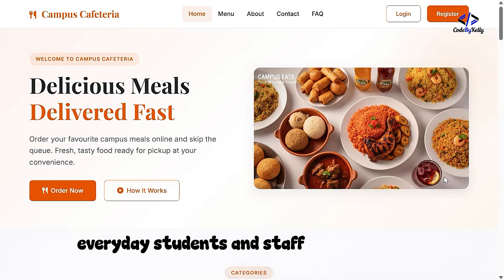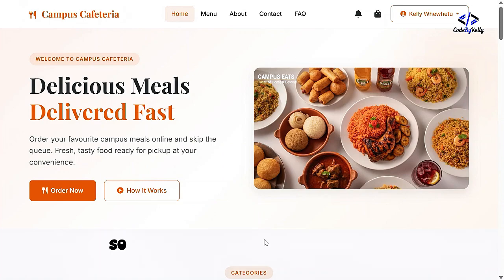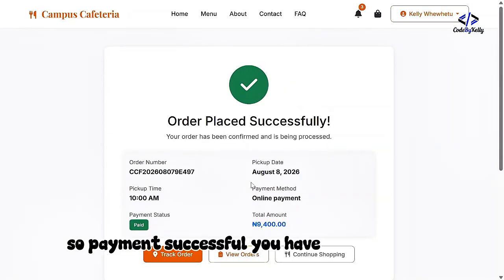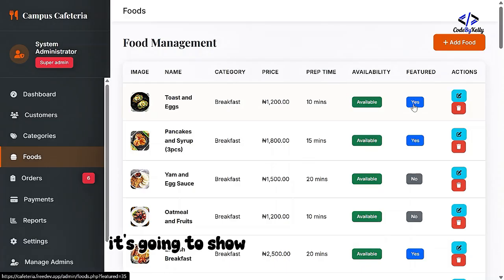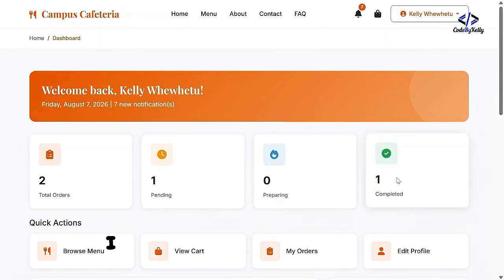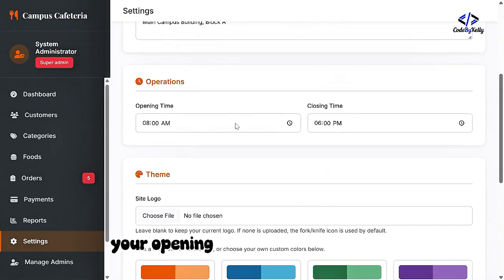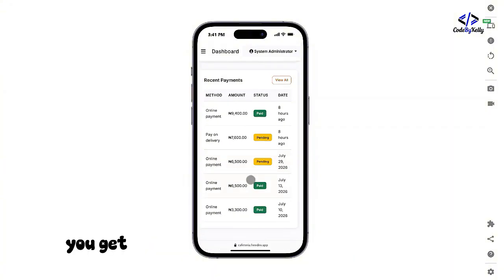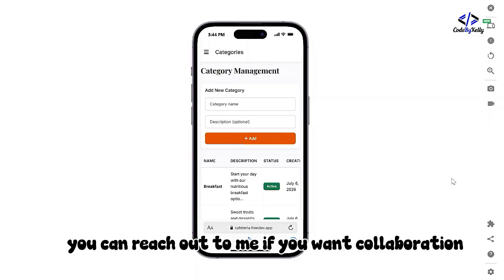Online Food Pre-Ordering System from Scratch | PHP + MySQL | Live Demo + Source Code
In this video, I walk you through a complete Online Food Pre-Ordering System I built from scratch using PHP, MySQL, and JavaScript, no framework, pure clean code. This is a real HND final year project that manages the entire food ordering process for a campus cafeteria, from customer registration and menu browsing, to cart, checkout, pickup scheduling, dual payment options, real-time order tracking, and a full admin panel with reporting.
Whether you need this as your final year project, or you run a cafeteria, restaurant, or food business and want a real ordering system for yourself, this video is for you.

🔥 WHAT'S INCLUDED:
✅ Secure customer registration & login with hashed passwords
✅ Browse menu by category with live search
✅ Shopping cart with real-time quantity updates
✅ Schedule pickup date & time at checkout
✅ Dual payment options — Pay on Delivery or Paystack online payment
✅ Real-time order status tracking — Pending, Confirmed, Preparing, Ready for Pickup, Completed
✅ In-app notifications for every order update
✅ Admin dashboard with 4 live charts — weekly orders, monthly revenue, order status, popular foods
✅ Full order management with an enforced, forward-only status workflow
✅ Menu & category management with image upload
✅ Customer management
✅ 7 report types — daily, weekly, monthly, revenue, payment, customer, food sales
✅ CSV & PDF report export
✅ Custom theme colours + logo upload
✅ Role-based admin accounts — Super Admin & Admin
✅ Fully responsive on mobile

PERFECT FOR:
Campus cafeterias, small restaurants, food vendors, and HND/BSc final year students who need a real, fully working project.

Portfolio: kelly-portfolio-eight.vercel.app

👇 TIMESTAMPS:
0:00 Introduction
0:17 The Users of the System
0:52 Customer Registration & Login
1:46 Homepage & Menu Browsing
2:29 Shopping Cart
3:38 Checkout & Pickup Scheduling
4:05 Payment: Pay on Delivery & Paystack
5:44 Order Tracking & Notifications
6:05 Admin Login & Dashboard
7:10 Customer Management
7:27 Category Management
7:50 Food Management
8:27 Order Management & Customer Order Tracking
11:07 Payment Management
11:28 Reports & Export (CSV/PDF)
13:07 Settings: Branding & Theme
15:24 Role-Based Admin Accounts
15:45 Mobile Responsiveness
18:26 Final Words & How to Get This Project